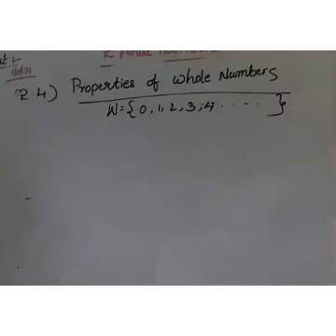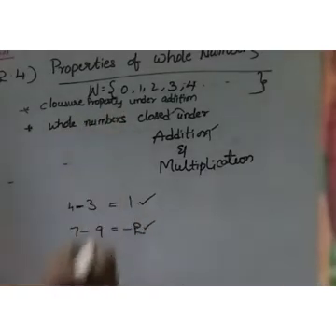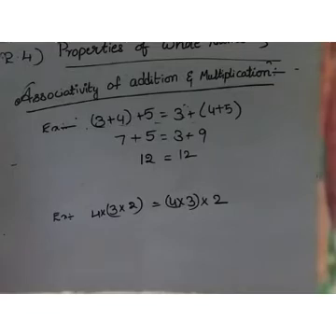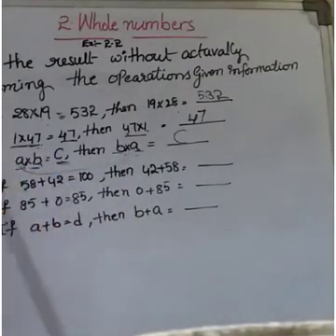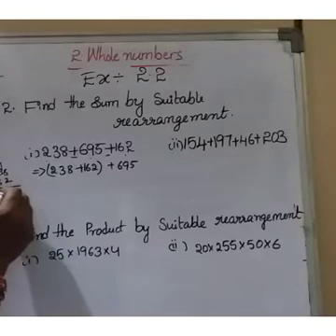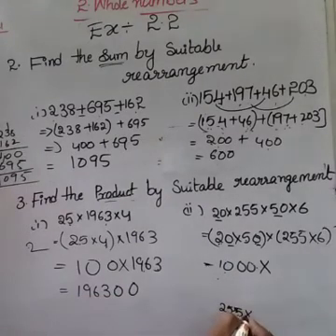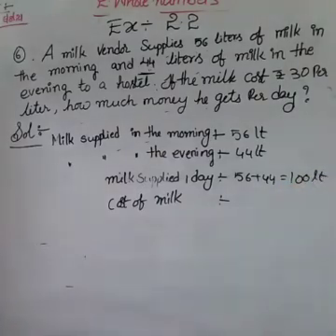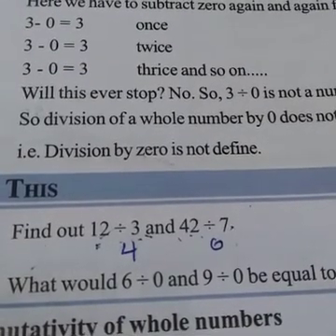4 August 2021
6th class maths online class